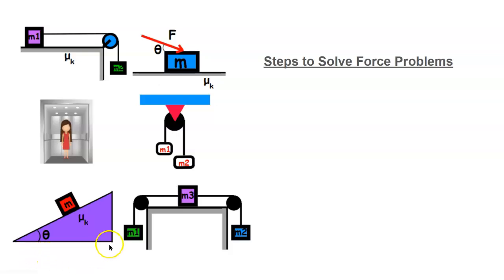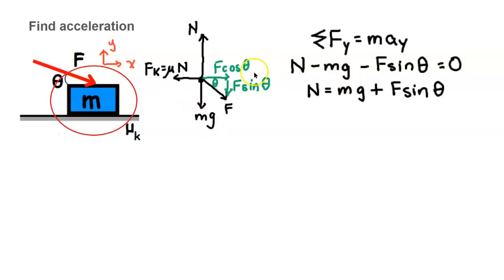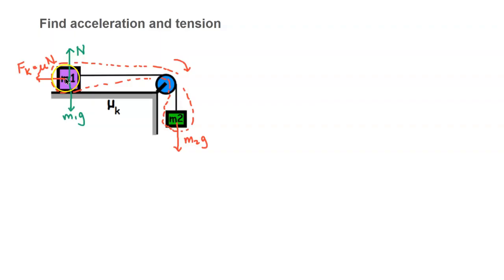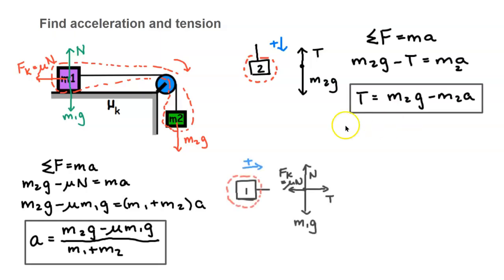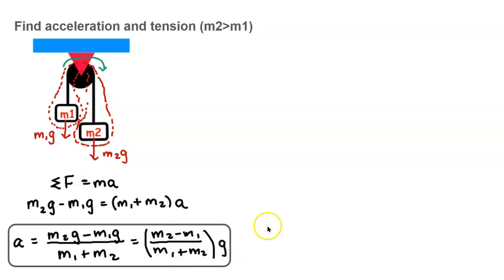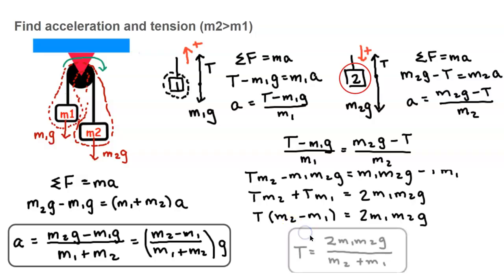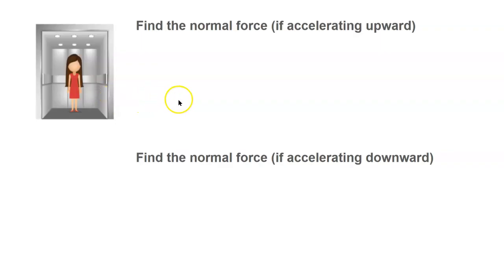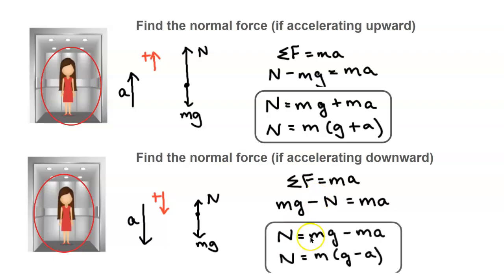6 Dynamics Problems You MUST Know For AP Physics 1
Learn how to solve 6 dynamics force problems step-by-step including modified Atwood's machine, Atwood's machine, force at an angle, inclined plane, elevator, and 3-body pulley problem.

⏰Chapters⏰
0:00 Steps to Solving Force Problems
0:30 Force at an Angle
3:12 Modified Atwood's Machine
6:57 Atwood's Machine
10:25 Inclined Plane
13:13 Elevator
15:20 3-Body Pulley

📚 My Recommended Physics Tools & Resources:
5 Steps to A 5: AP Physics 1